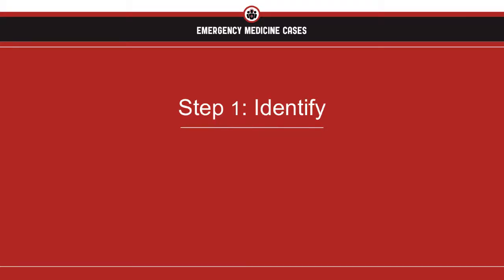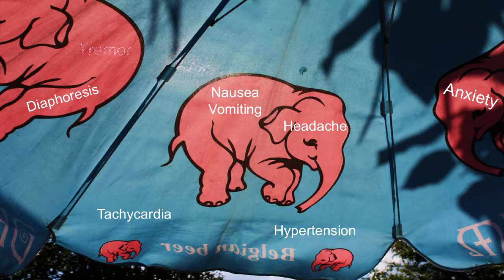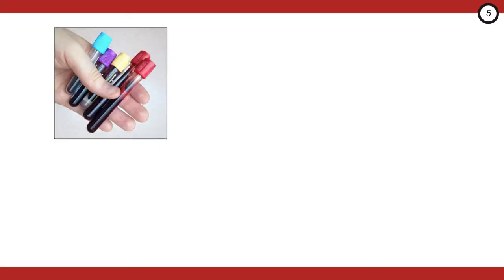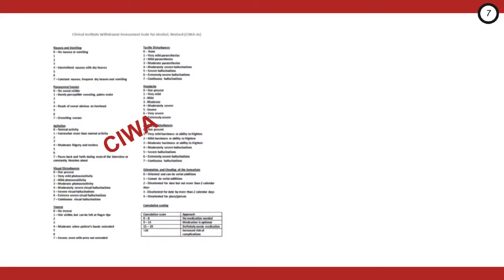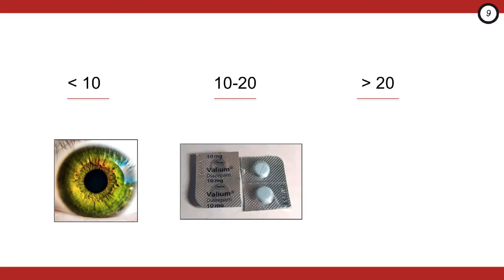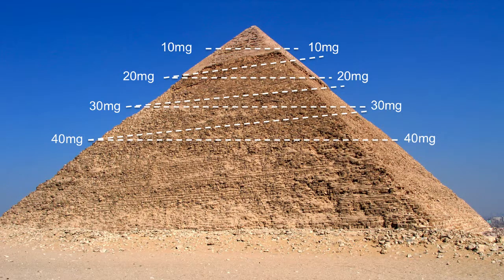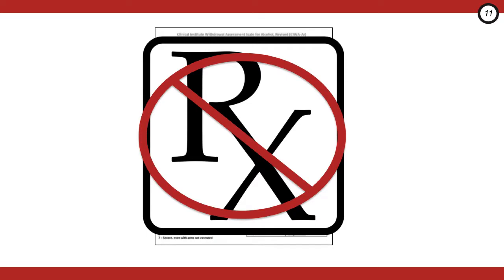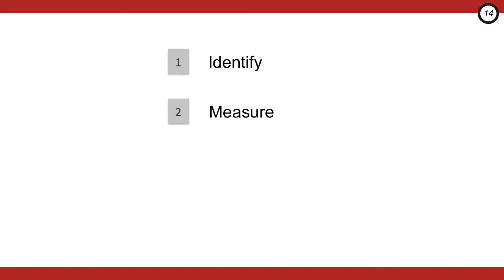Alcohol Withdrawal & Delirium Tremens